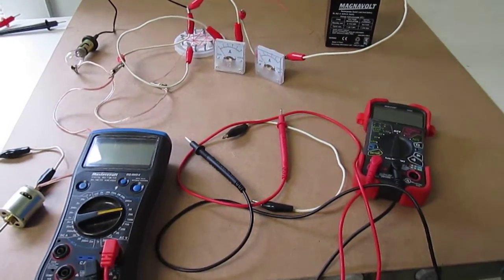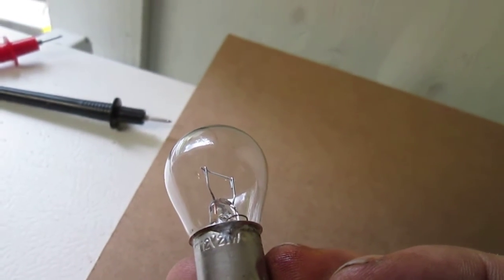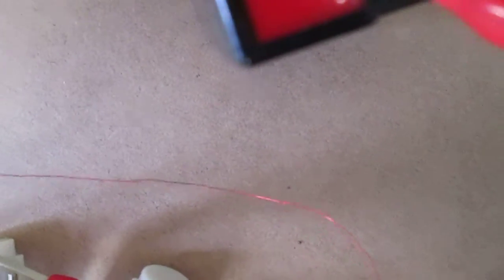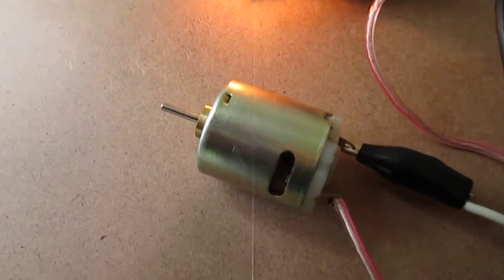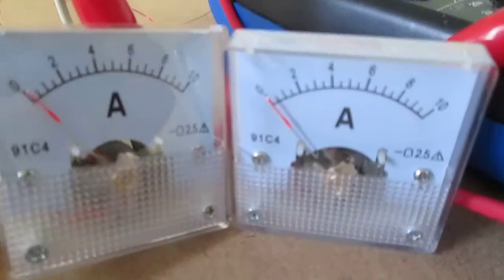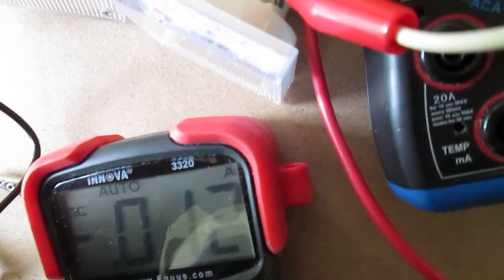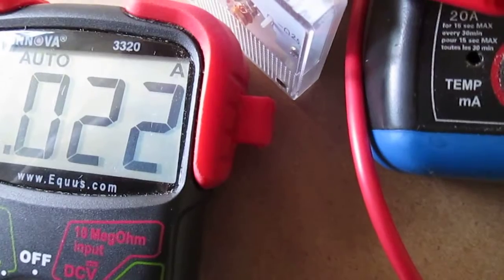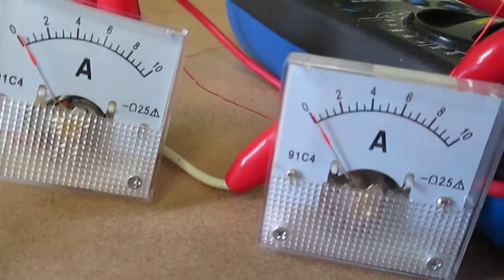Starship Coil Overunity Metered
A small starship coil of a bifilar arrangement shows the discovery of over unity or higher output power than input power using a 6 volt battery. After tuning the coil with a DC resistive light a small motor shows higher output. Though not in the video as it is raw the voltage was about 4.32 on the input side and 4.19 on the output side.